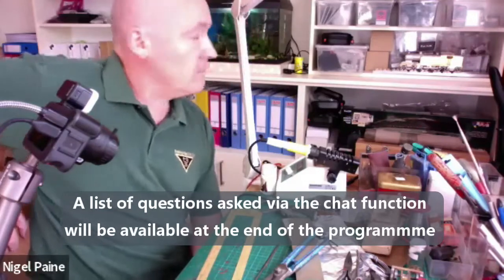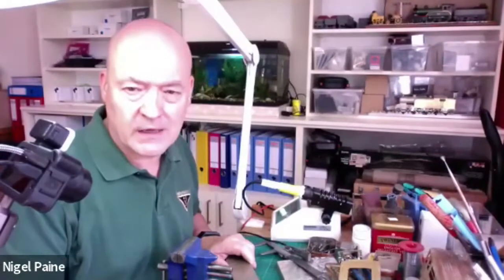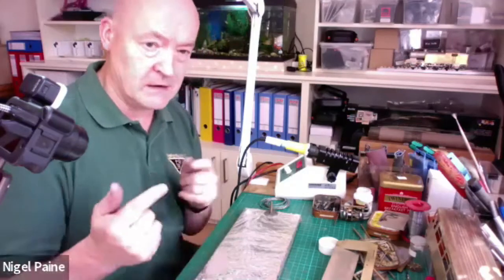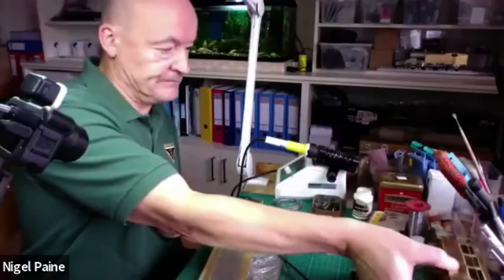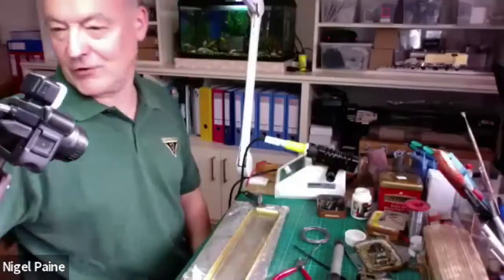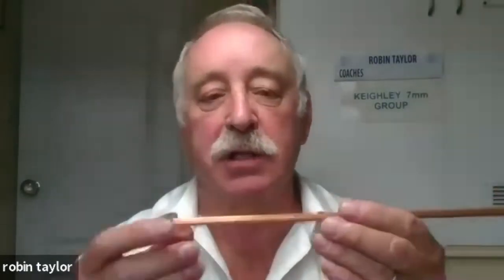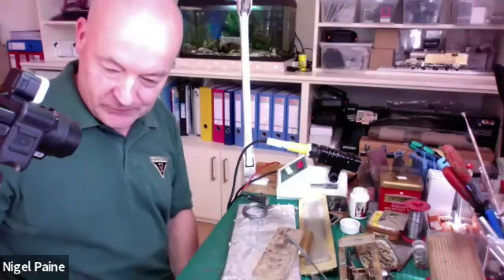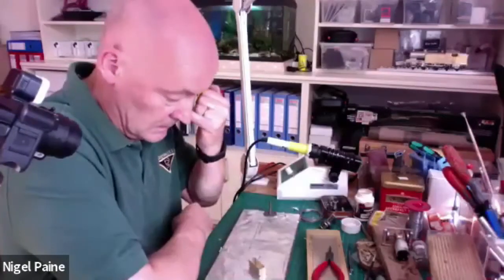NP Part 1 Zoom (October 2020)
Gauge O Guild Virtual Show 2020 - Zoom Session Part 1 of Nigel Paine building a railcar from a Czech kit (recorded from Slovakia)